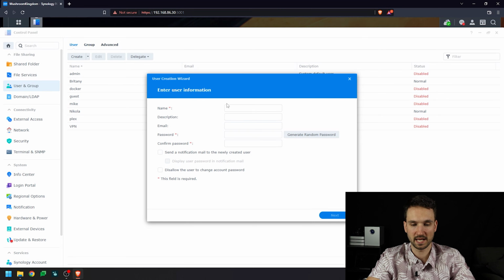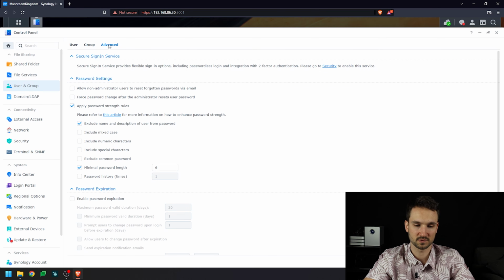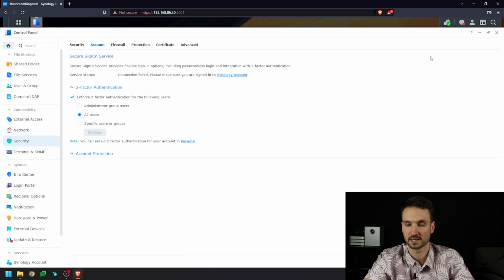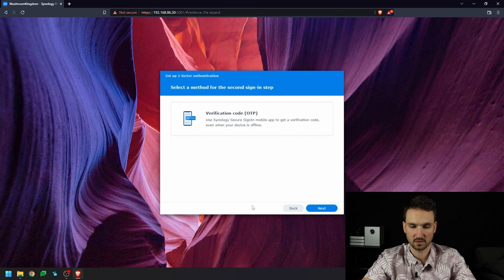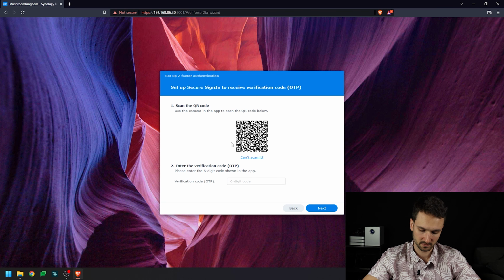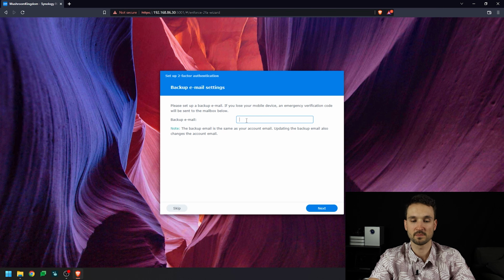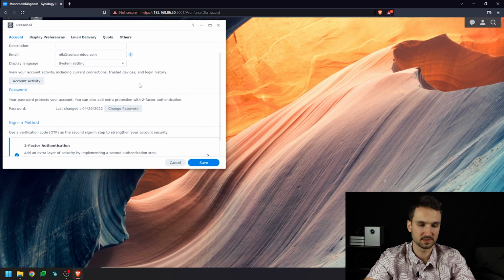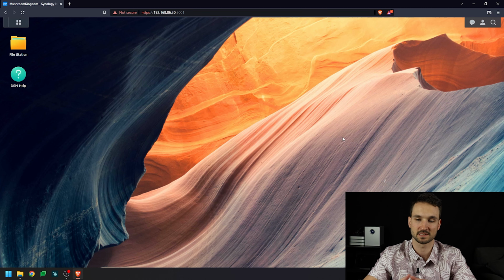Setting up Two Factor on your Synology NAS! DSM 7!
Hey Guys! In this video we go over setting up 2FA on your Synology. If you have any questions, please leave them below.

The app I use for authentication is "Microsoft Authenticator". You can also use Google Authenticator and or Synology Secure Signin.